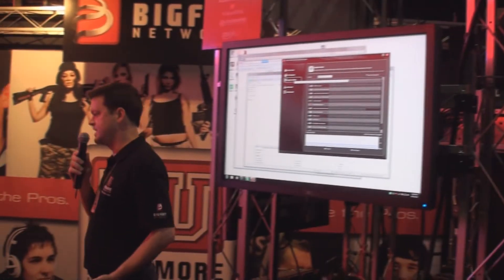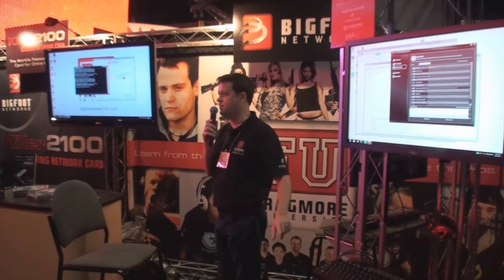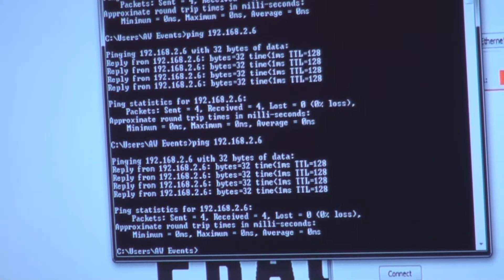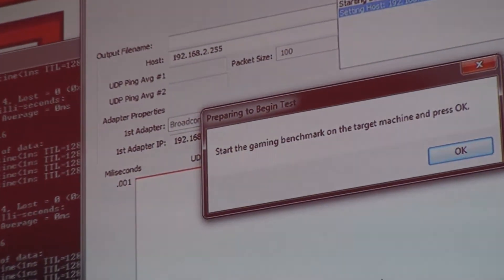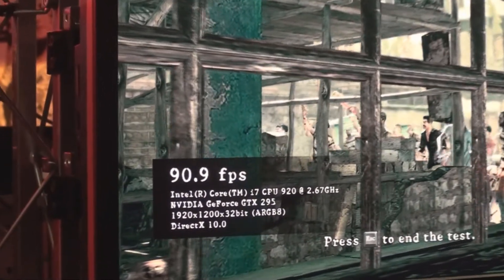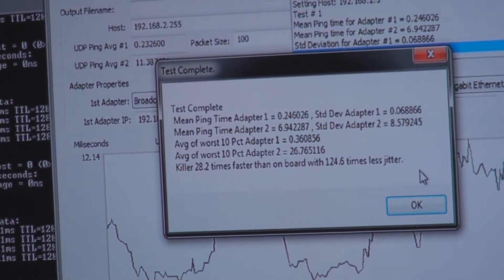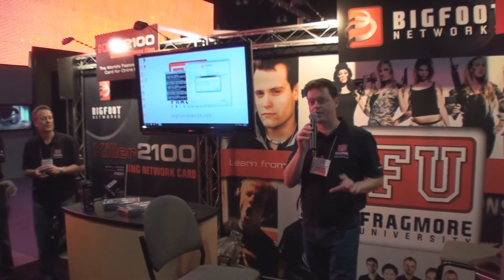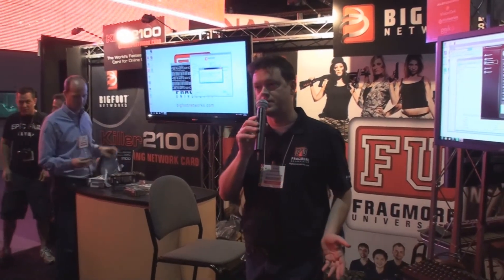Bigfoot Networks Killer 2100 (pt2) @ E3 2010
Part 2 of our discussion with Bigfoot Networks during the 2010 E3 Expo about their recently released "Killer 2100" gaming network card.  There are some nice bits of information on Bigfoot's philosophy of design as well as some technical aspects of the new NIC that we didn't know about before.

For more information about the Killer 2100 or E3 Expo, be sure to visit us